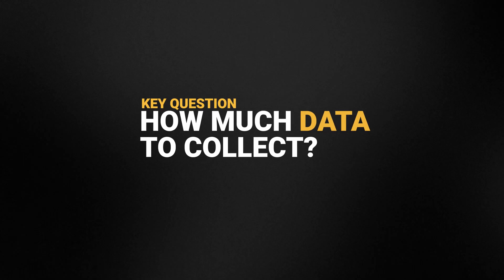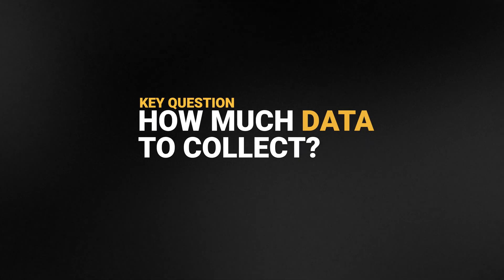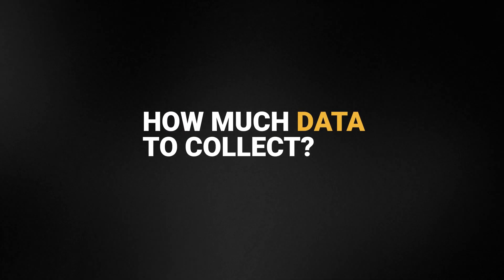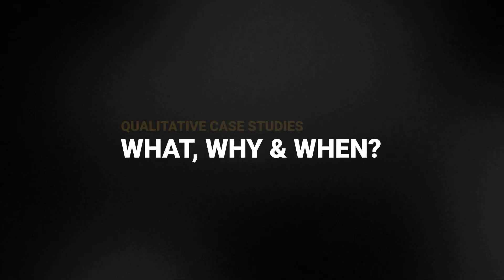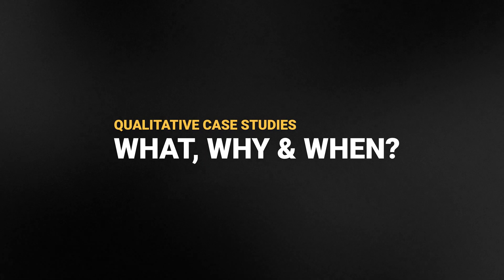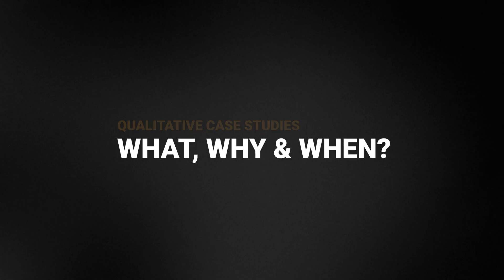SAMPLING FOR QUALITIVE RESEARCH | HOW TO SAMPLE FOR CASE STUDIES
Qualitative Case Studies: How much data is enough data?

This is a simple but loaded question. The short answer is that it depends.

The helpful answer is this video! 😊

To determine how much data one needs to collect, we must discuss sampling. To discuss sampling, we must establish when and why we use qualitative case studies.

This video addresses the question "how much data is enough data?" by presenting some key considerations in this type of research. These apply whether you're doing your undergrad/ masters/ PhD dissertation/ thesis or developing an academic article.